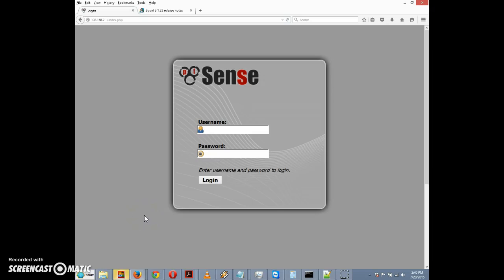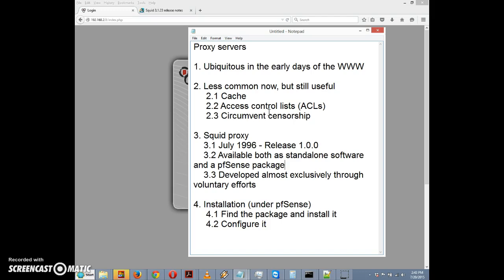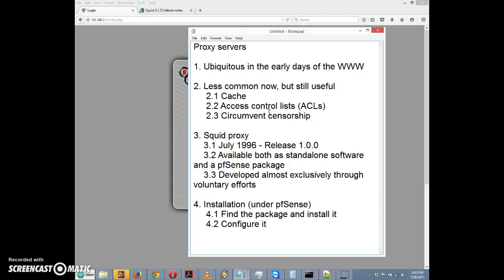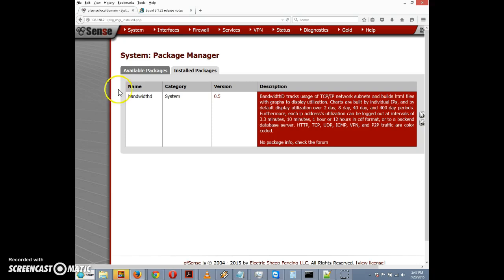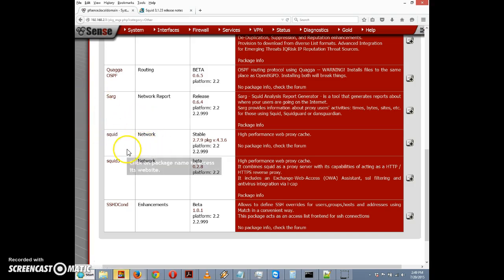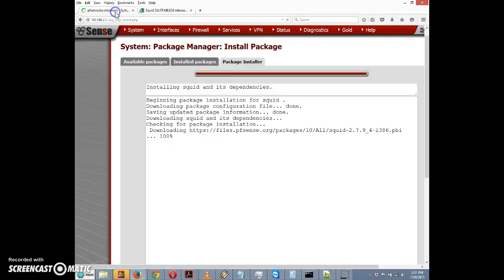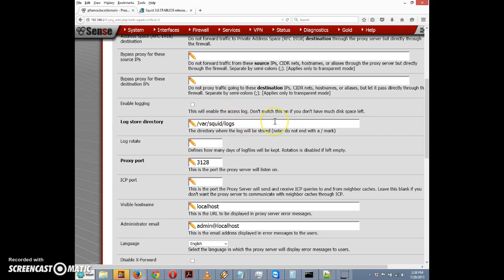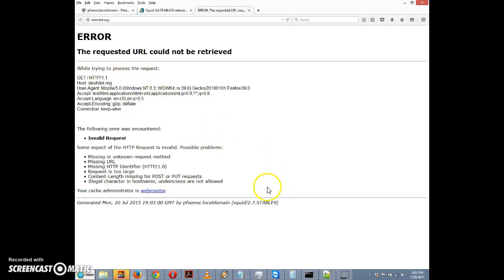Installing and Configuring the Squid Proxy in pfSense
What a proxy is, why we would use one, and how to install the Squid package in pfSense.